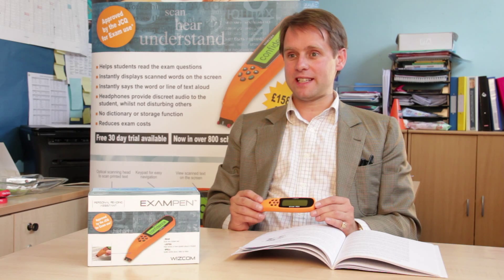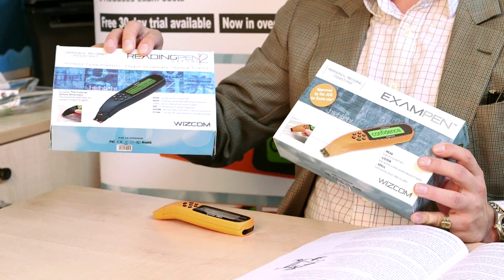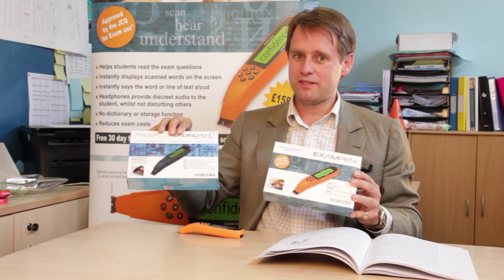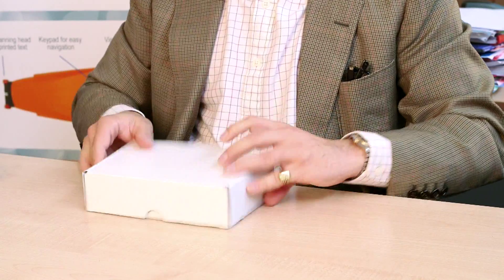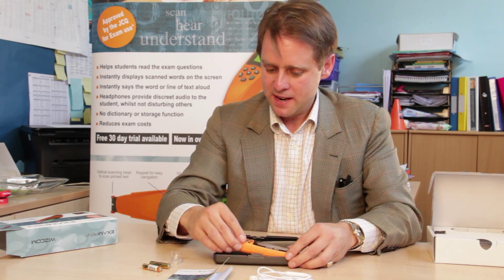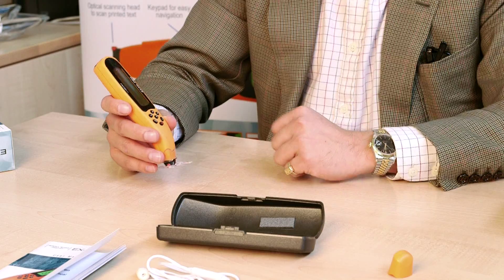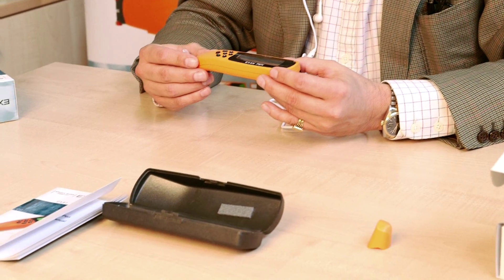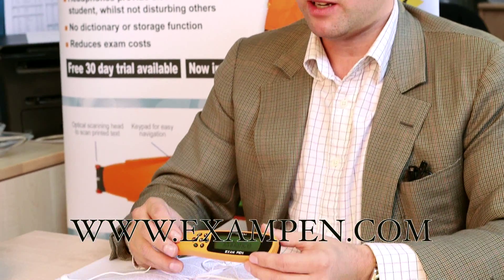Exampen Unboxing HQ Final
The ExamPen has been approved by The Joint Council for Qualifications (JCQ)* for use in exams.